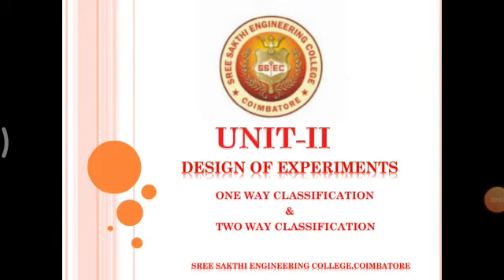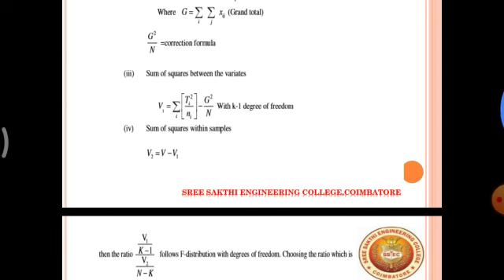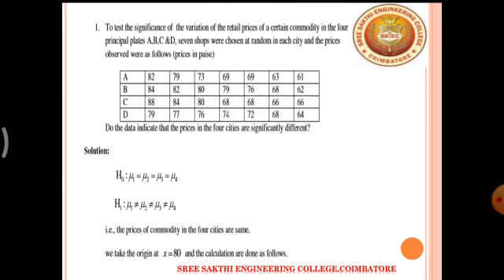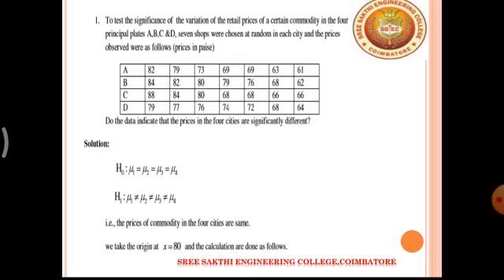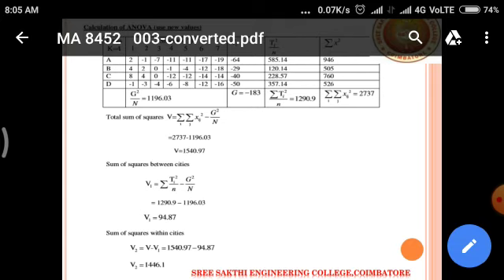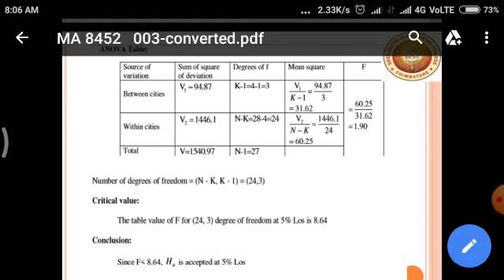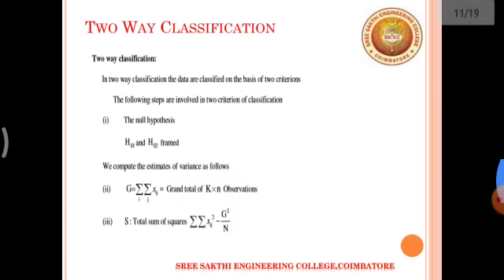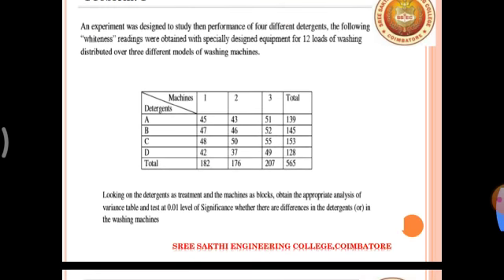DESIGN OF EXPERIMENTS